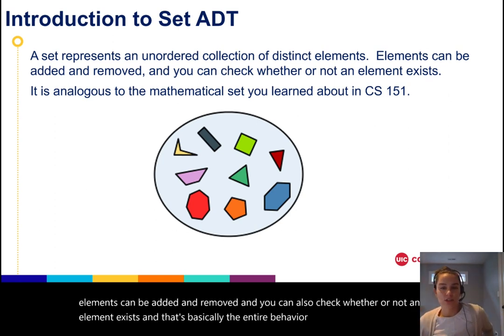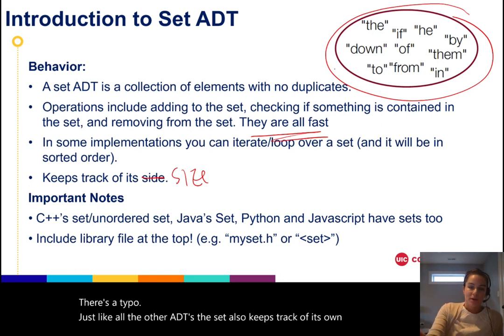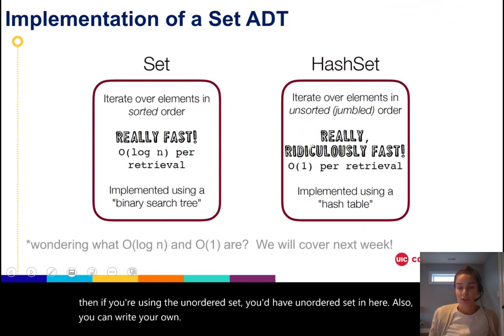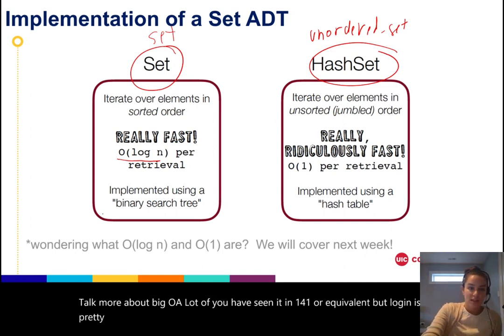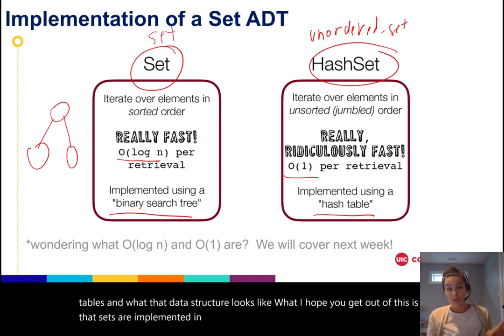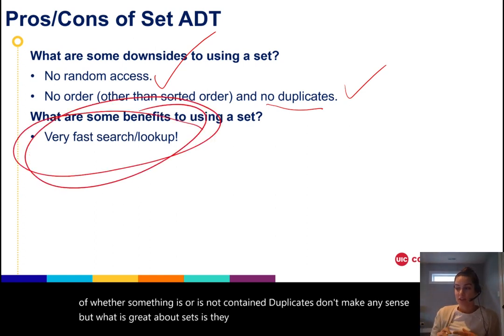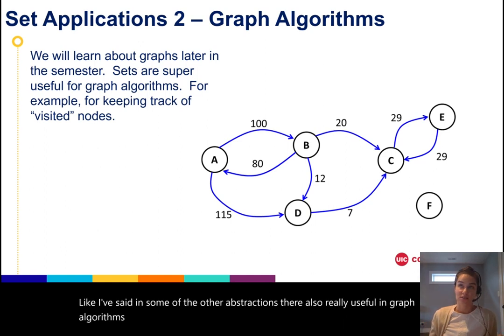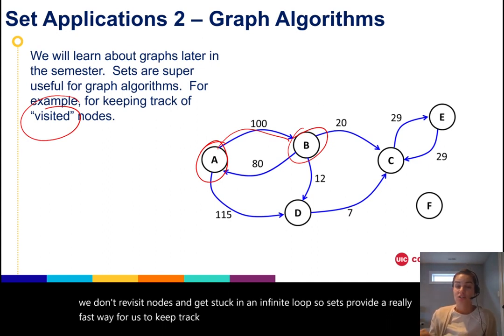14 ADTs Sets